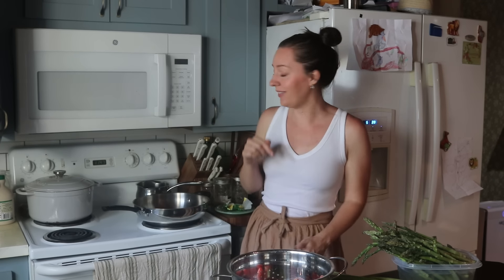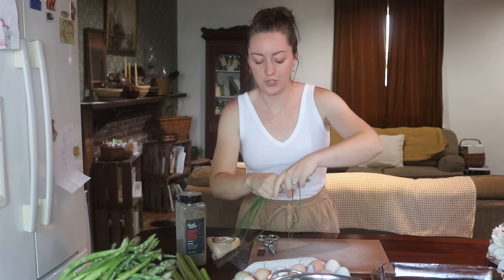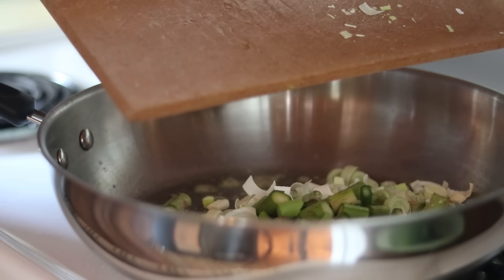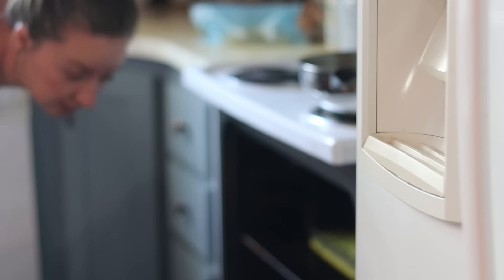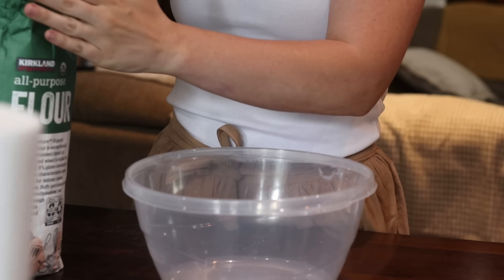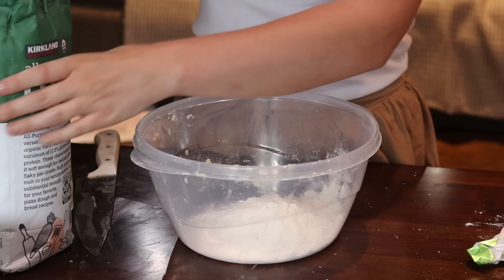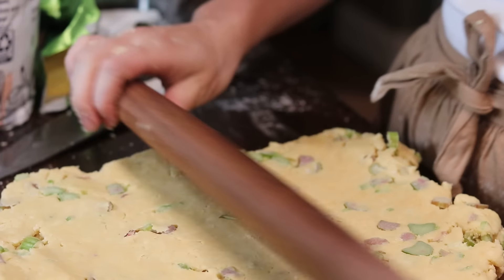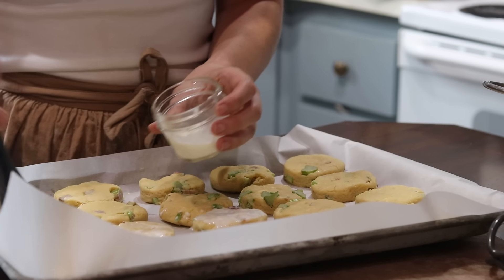Garden to Table Recipes! Using & Preserving The Harvest | Harvest With Me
Hey friend, in today's video we will be using and preserving the first garden harvest of the year! Recipes featuring strawberries, raspberries, rhubarb and asparagus are on the menu. They are good ones so come along and enjoy!

Kelsey

Check out Sow Right Seeds for an amazing selection of Heirloom Seeds!

My favorite gardening tools:

(You don't need to purchase anything from my storefront, but by clicking this link and purchasing things already in your cart, I will receive a small commission, at no extra cost to you!)

Today's Recipes:
Rhubarb Scones:
1 cup chopped rhubarb
1/2 cup sugar
2 1/4 cups AP Flour
1 Tbsp Baking Powder
1/2 tsp salt
1 tsp vanilla
8 Tbsp cold butter, cubed
1/2 cup buttermilk or heavy cream

Raspberry Rhubarb Galette
Pastry
1 cup AP Flour
1/8 cup sugar
1/4 tsp salt
1 stick cold butter, cubed
2-4 tbsp cold water

Filling
1/4 cup arrowroot powder or cornstarch mixed with 3 tbsp water, set aside

Combine
4 cups sliced rhubarb
8 oz raspberries
2/3 sugar
1/4 cup orange juice
heat over med heat for 5 minutes, add cornstarch slurry and bring to a boil. cool before assembling galette.
Roll dough into a 14 inch circle, spread filling leaving 1.5 inches around the edge. Fold in edges, brush with egg wash and bake at 425 for 20-25 minutes.

This varies slightly from the recipe in the book.

Cream of Asparagus
2 Tbsp Butter
1/2 cup sliced leeks
3 stalks sliced celery
1 tsp minced garlic
Sauté with butter for 5 minutes
Roast 2 lbs. of asparagus in the oven with olive oil and salt (15 minutes)
Add 1 large potato peeled and diced to other veggies along with 4 cups chicken broth, add roasted asparagus and boil for 10-15 minutes until potato is fork tender.
remove from heat, season with Italian blend, salt and pepper and add 1/2 cup heavy cream.
immersion blend and enjoy!

Asparagus + Leek Frittata
12 eggs
1/4 cup heavy cream
Salt and Pepper
2 Tbsp Chives
1/2 cup parmesan cheese
1/2 cup feta cheese

2 cups chopped asparagus
1/2 cup leeks
Saute for 15 minutes or until asparagus is almost done

Combine everything and pour into greased 9x13 pan, bake at 350 for 20 minutes or until eggs are set.